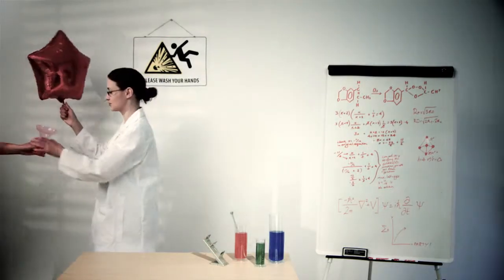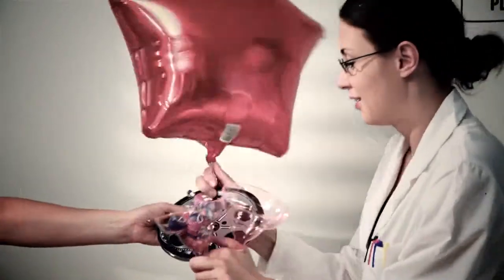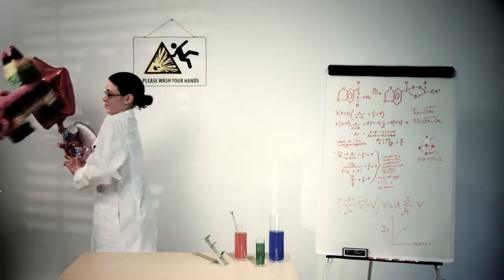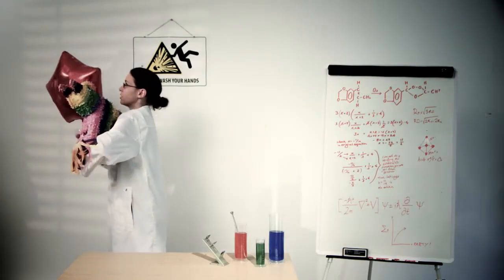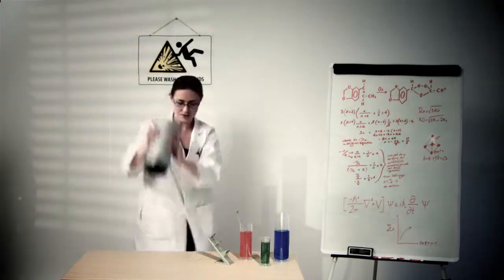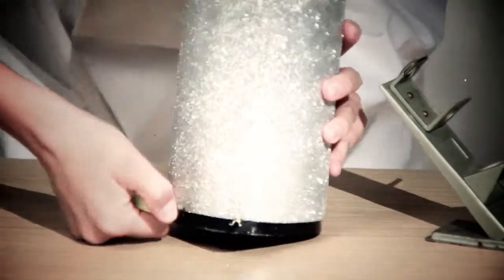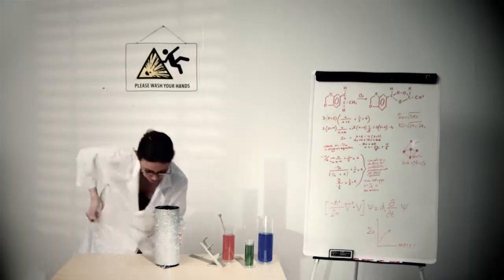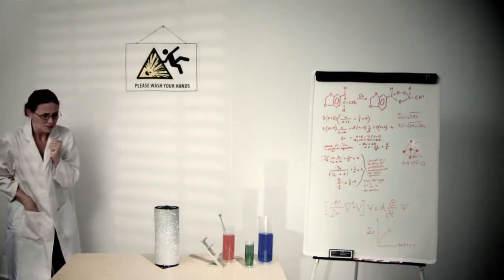The Event Experts - Table Bomb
Some of the best fun you'll ever have at the dining table...why not buy a Party Bomb for your Party and have a real centre piece ...light the fuse and then BANG and up shoots a torrent of joy..Balloons, Fetti and other delights await.